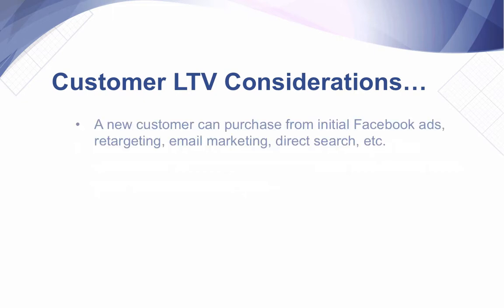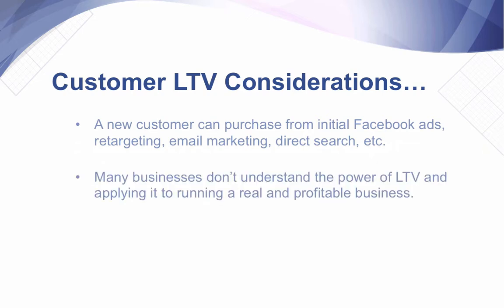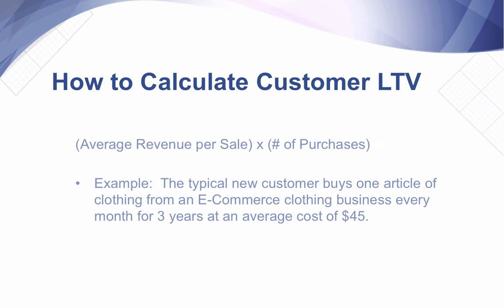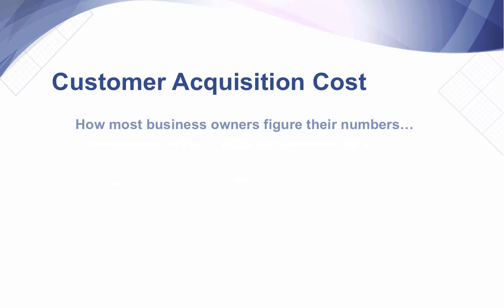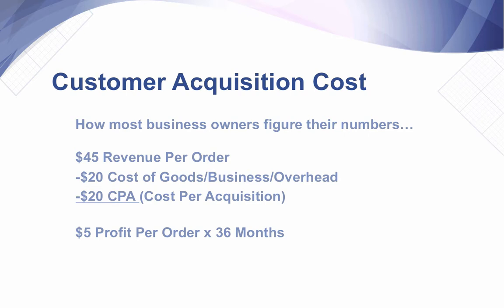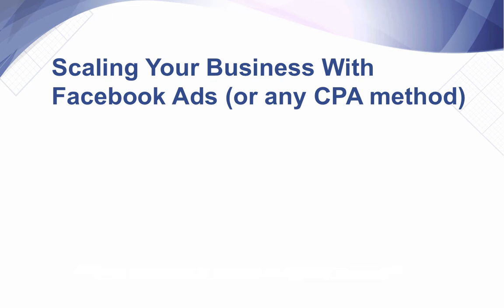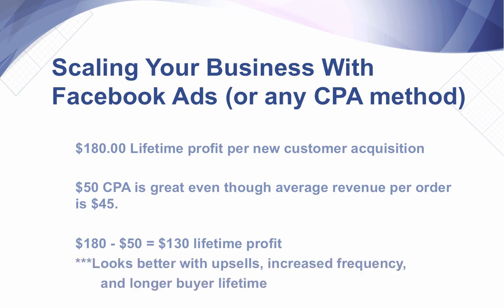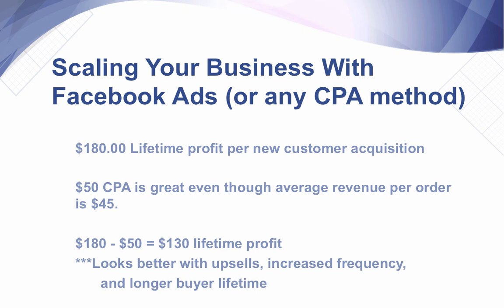Establishing a Customer LTV - Lifetime Value for Your E-Commerce Business